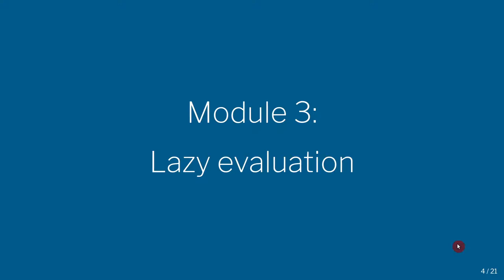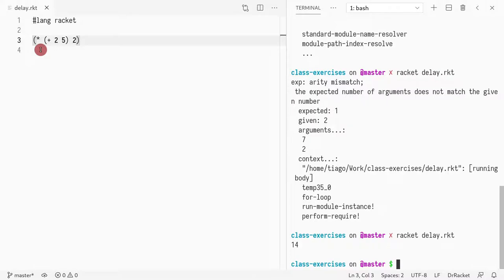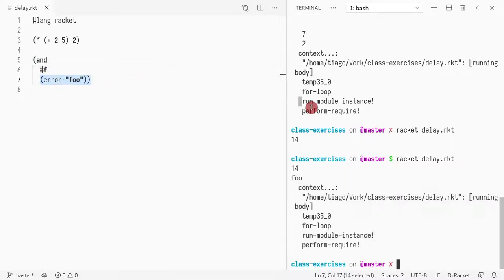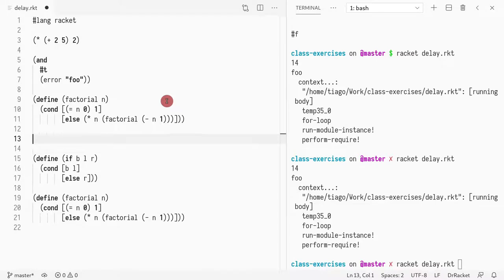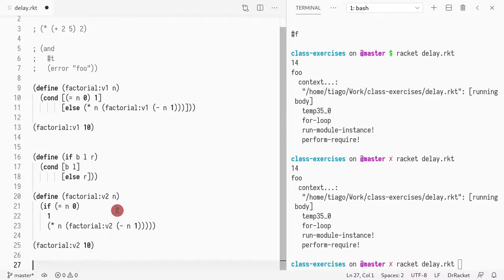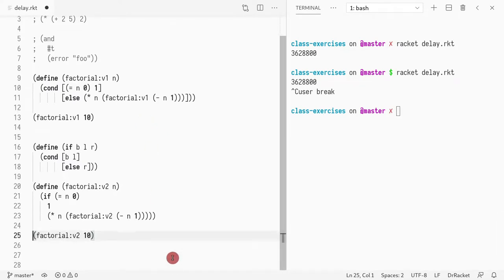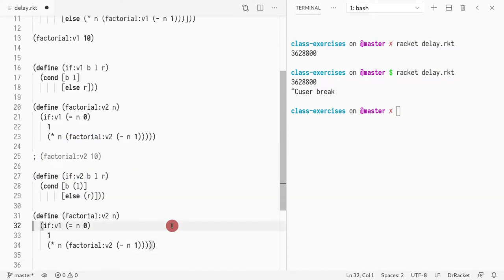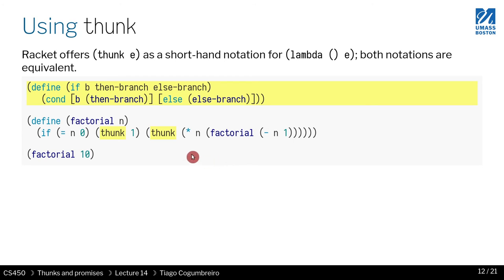CS450 S21 14 01 Delayed Evaluation